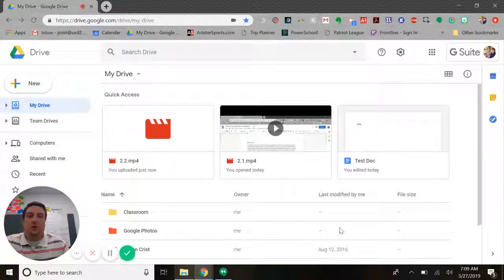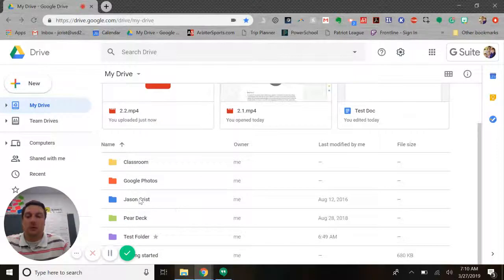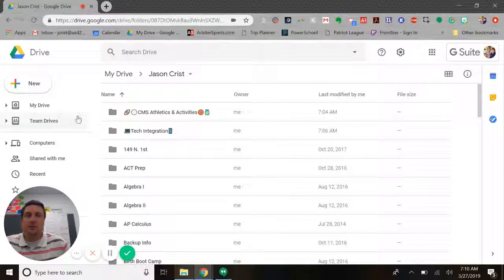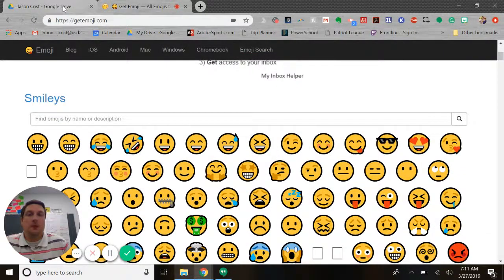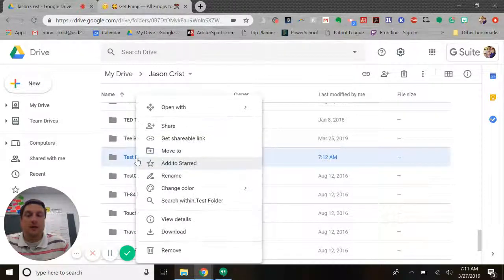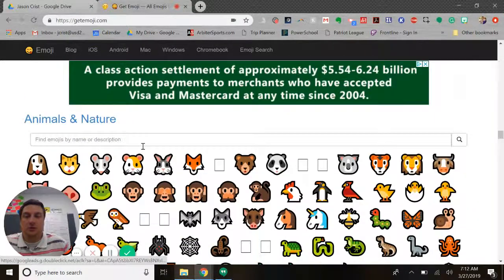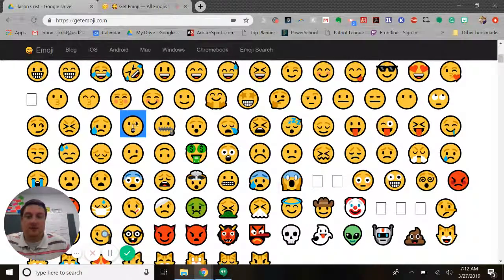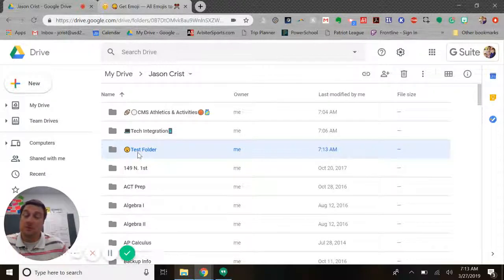2.3 - Using Emojis to Find Folders Quickly